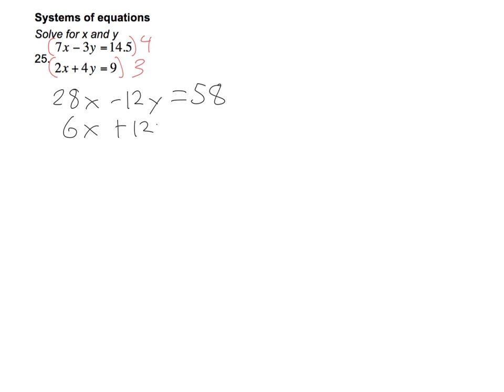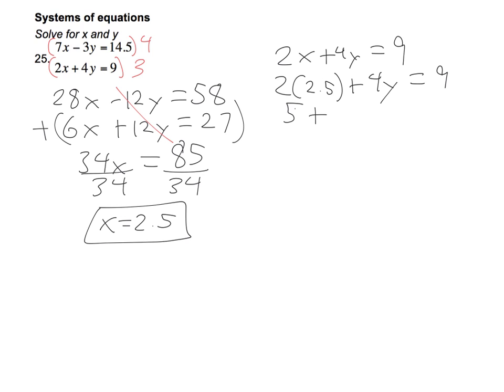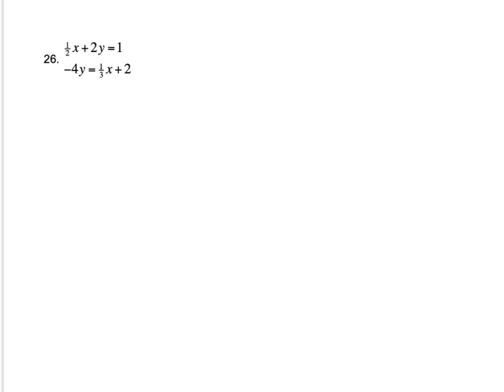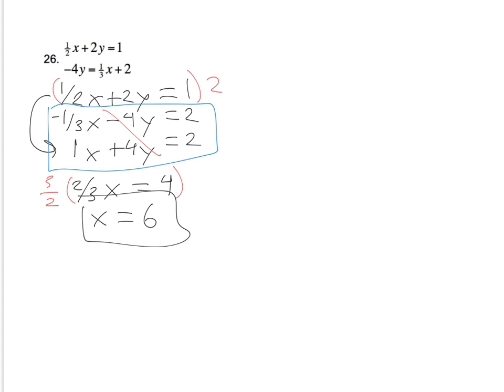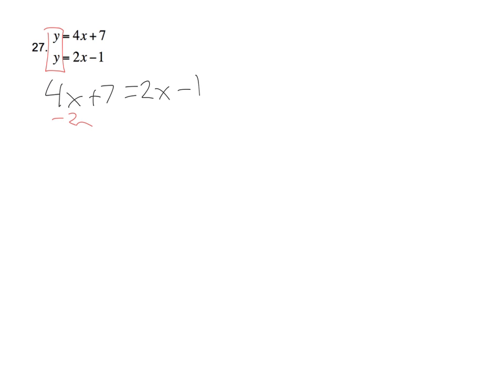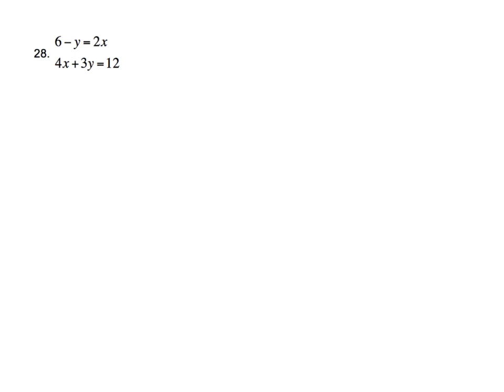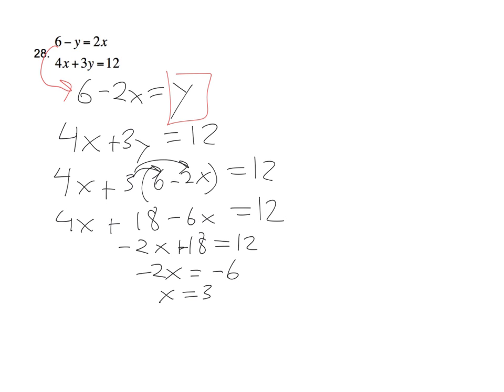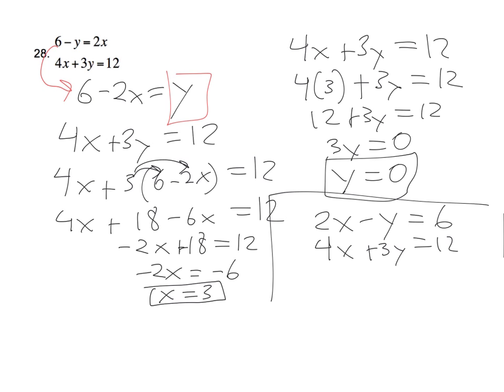Math Review Answers - Topic 6: System of Equations (25-28)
Answers to Math Review Problems 25-28